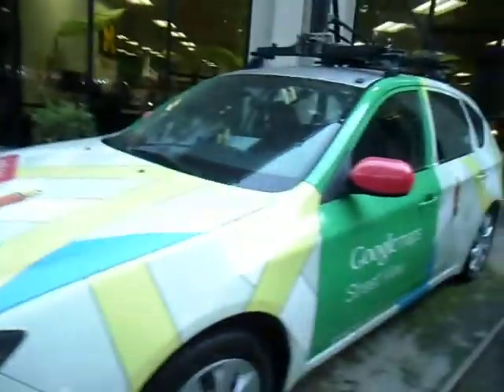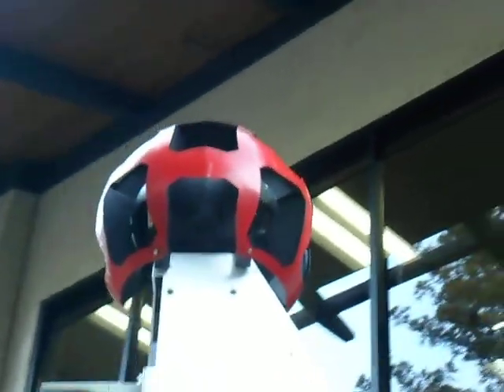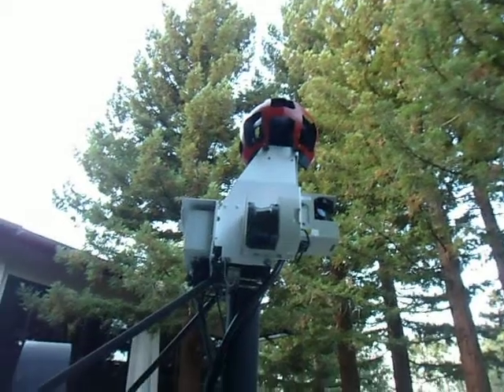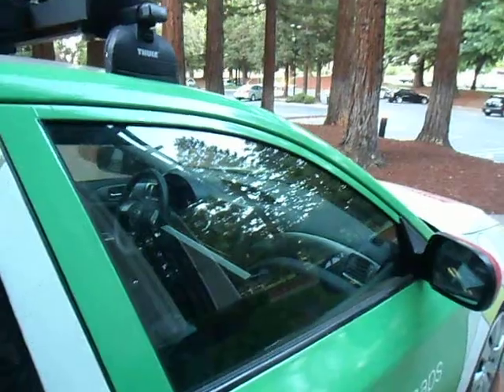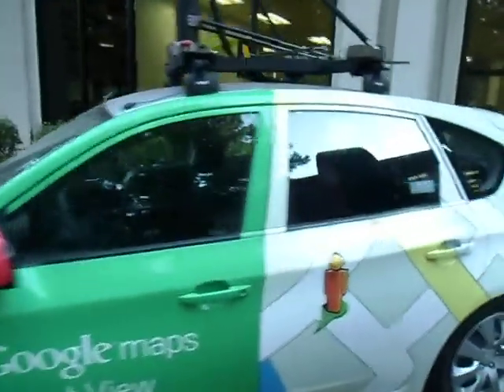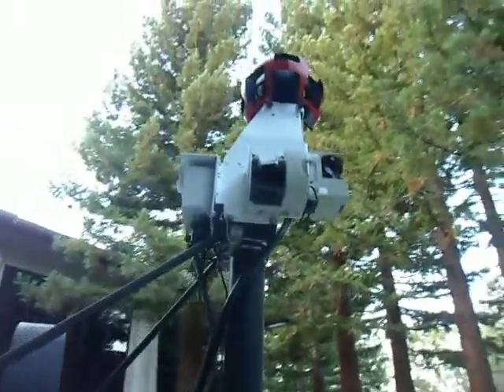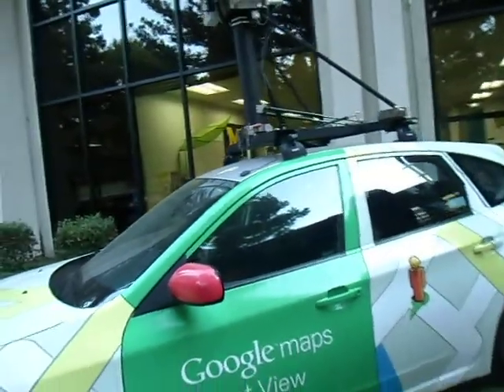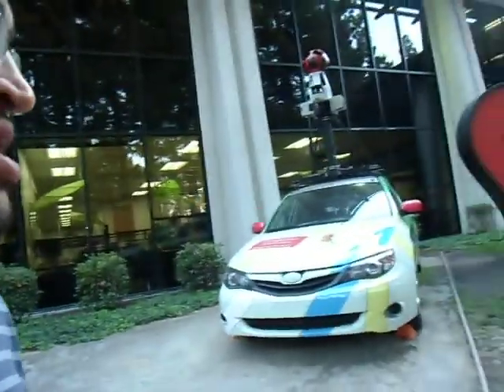Google Maps Street View Car Up Close Explained by Ayman Hamoh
Had the chance to be at Googleplex at Mountain View, California and met with the Google maps street view car. It got my interest and asked one of the Google employees on how the car works. He was sweet enough to spend some of his valuable time to explain to me how it works. Then, I thought of creating a video that explains how the car works. This video came as a result.